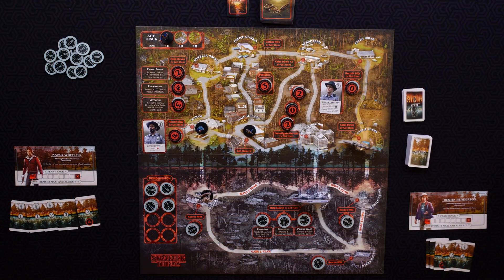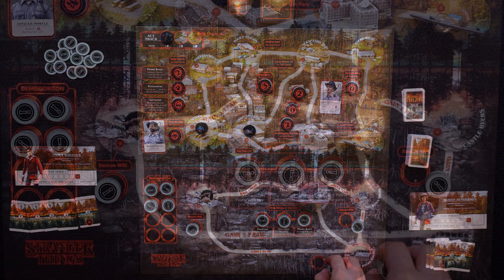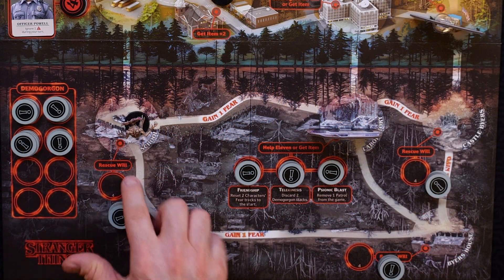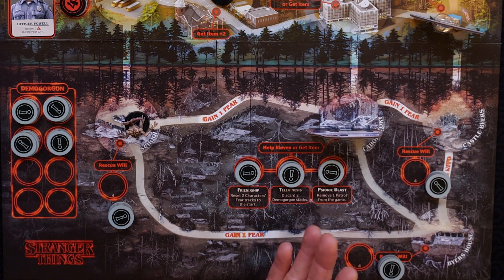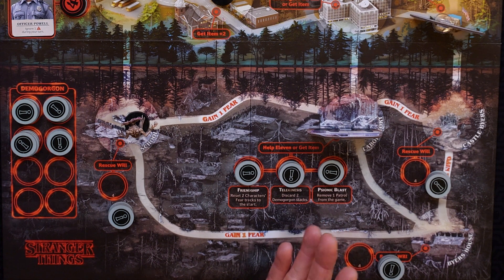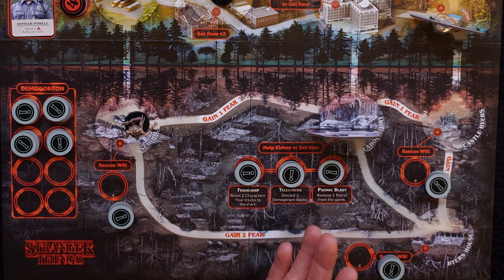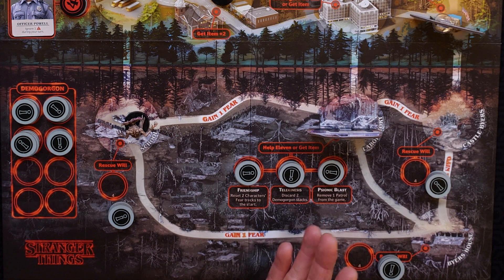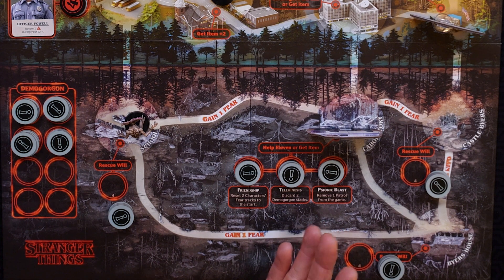Stranger Things Upside Down - Quick Before You Buy (9min